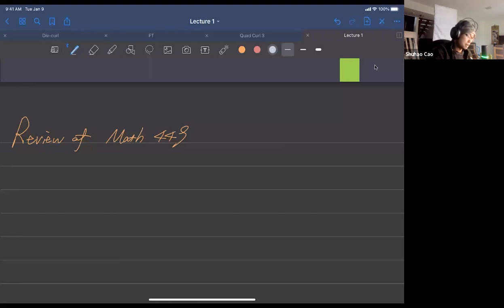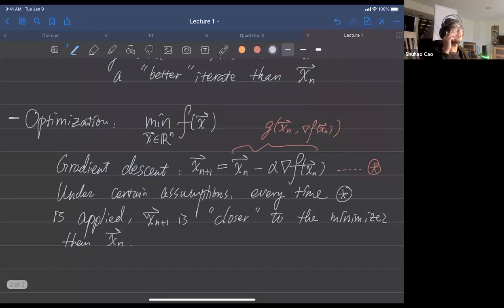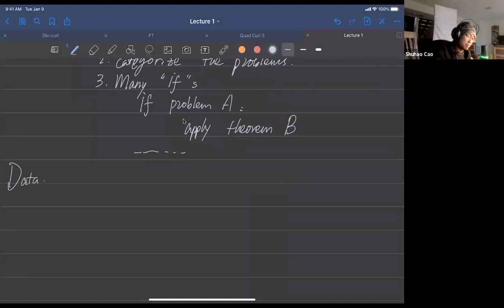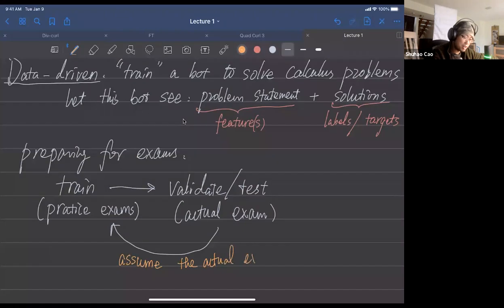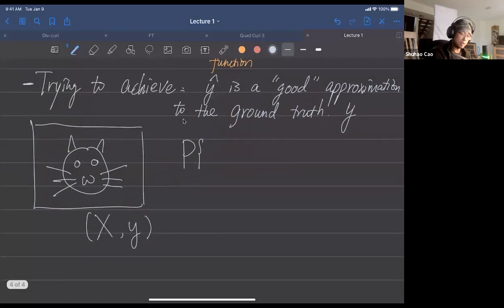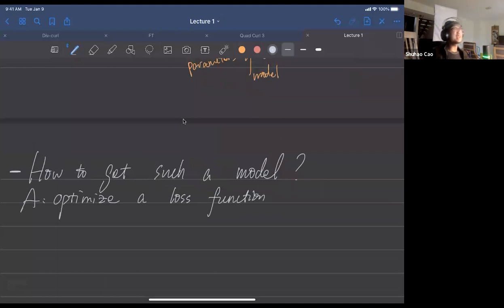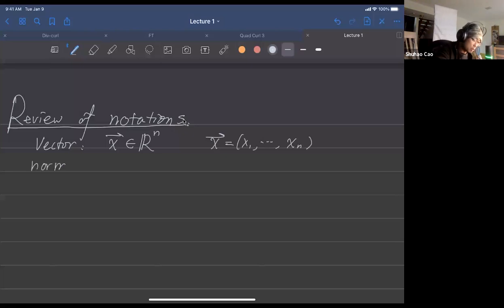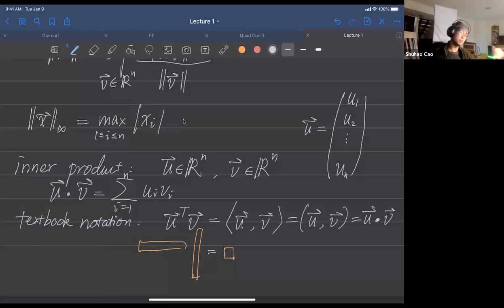Lecture 1 Intro to machine learning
Math 450 Optimization Methods in Machine Learning